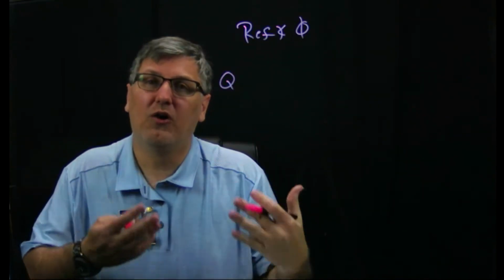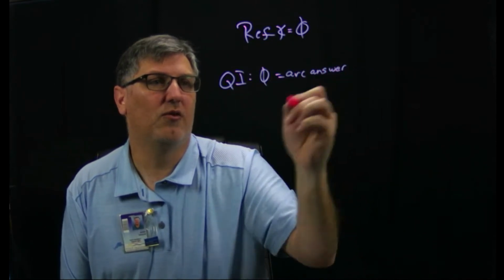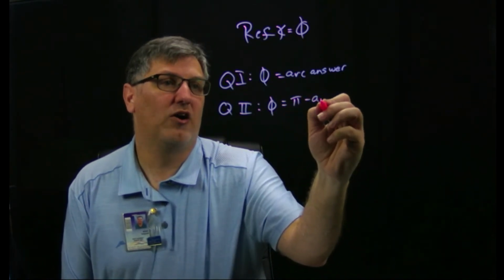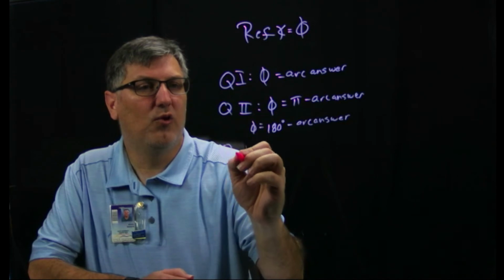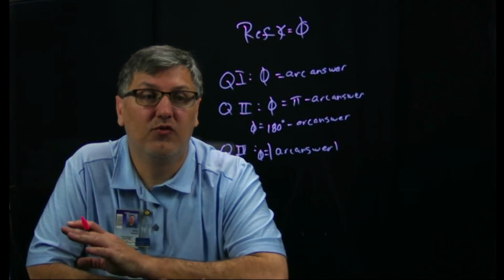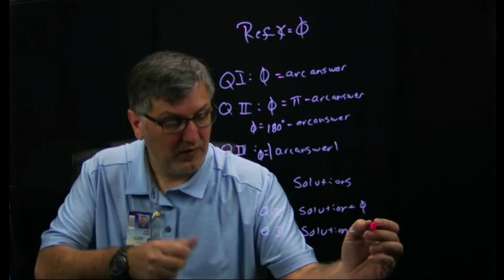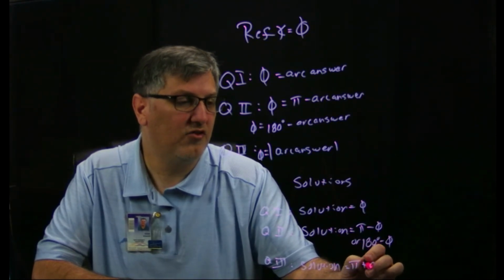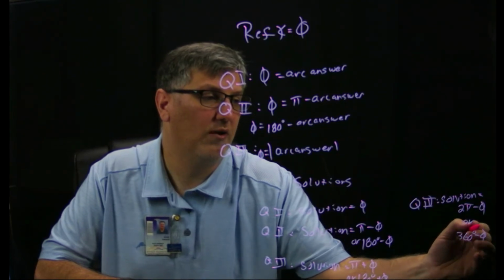Solving Simple Trig Equations Using Reference Angles